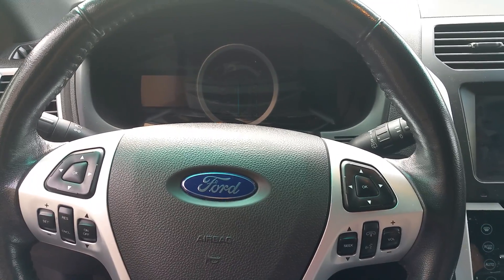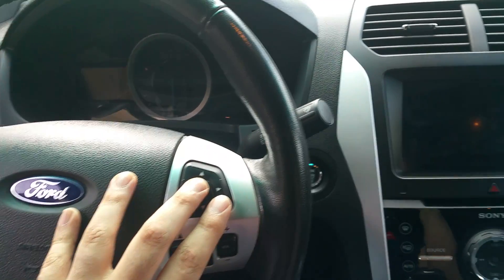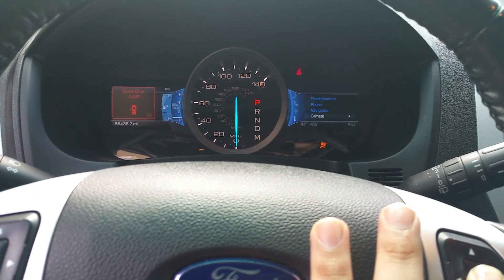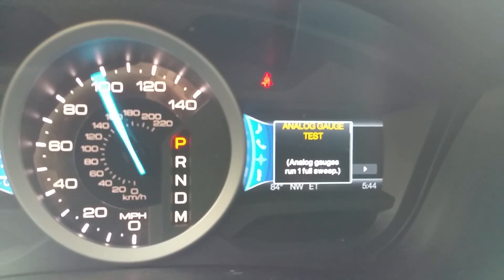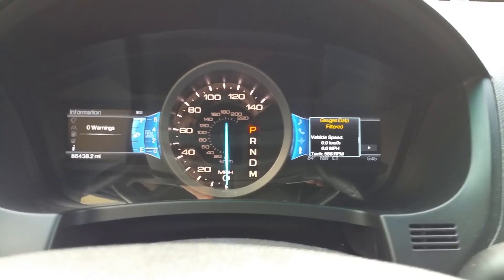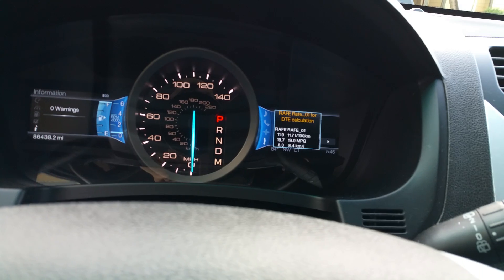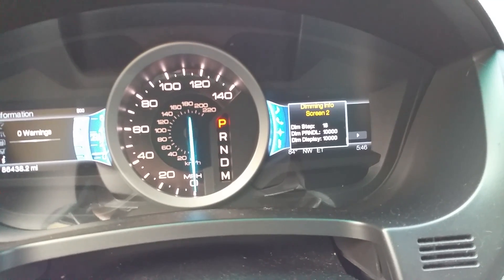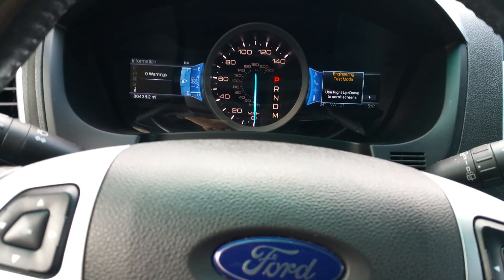MyFord Engineering Mode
This shows how to enter engineering mode in the MyFord System. This vehicle us a 2011 Ford Explorer Limited.

You will start with the vehicle off. press and hold the Right OK button on the steering wheel and then start the vehicle. Once the message appears, release the OK button and scroll to review the information.